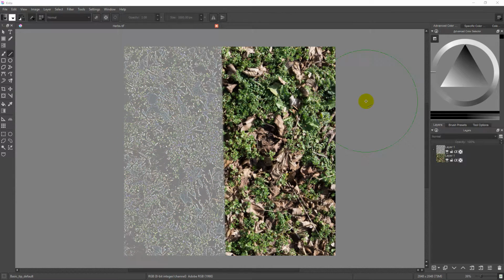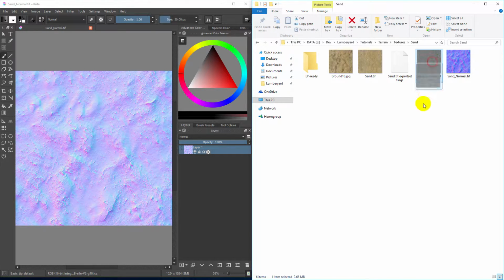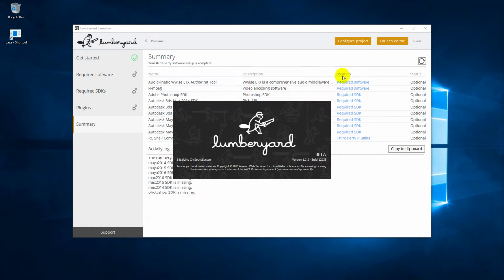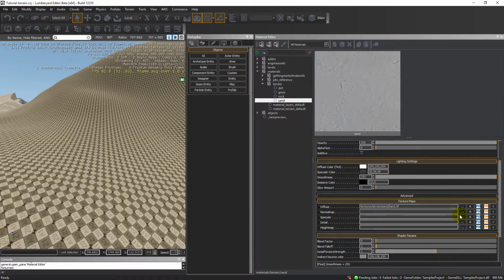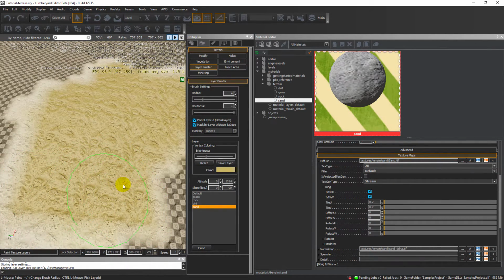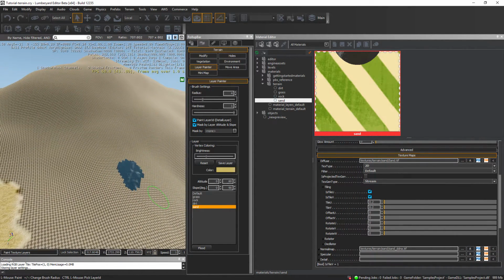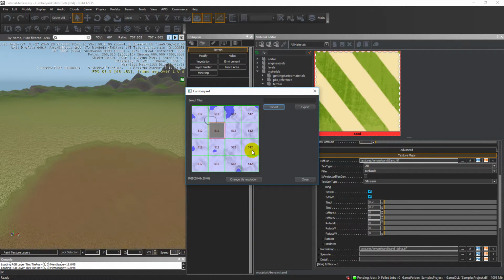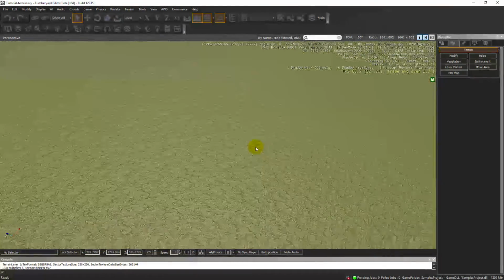Lumberyard terrain basics - 3 : Texturing terrain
Third and last video. We explore how to get textures ready for terrain in lumberyard and how we paint our terrain with these textures.

0:00 Highpassed textures
0:37 Using the resource compiler (tif export)
1:30 Preparing the albedo with the resource compiler
2:10 Preparing normals and glossmaps using Krita
5:30 Creating a terrain material
7:42 Adding terrain layer textures
8:44 Changing the tiling of our sand texture
10:39 Flooding the terrain using min / max values
12:50 Changing terrain tiles and tiles resolution
15:00 Generating the terrain texture